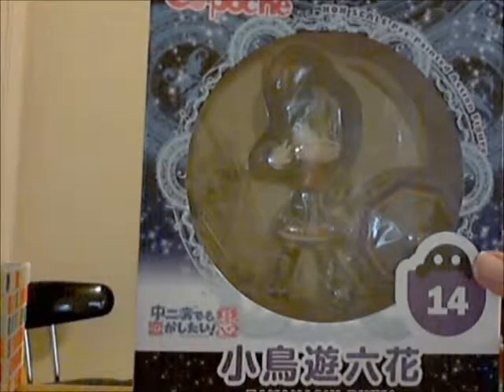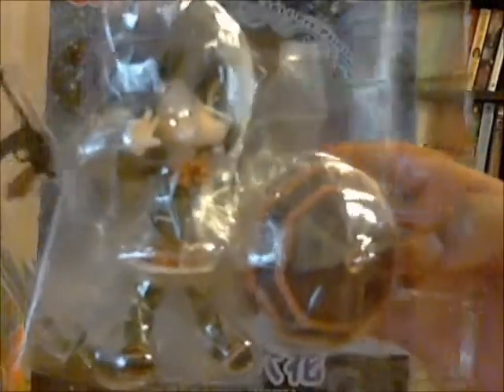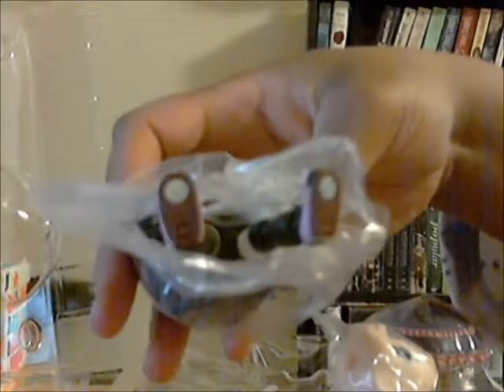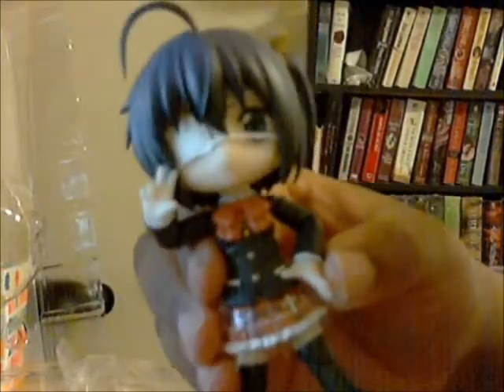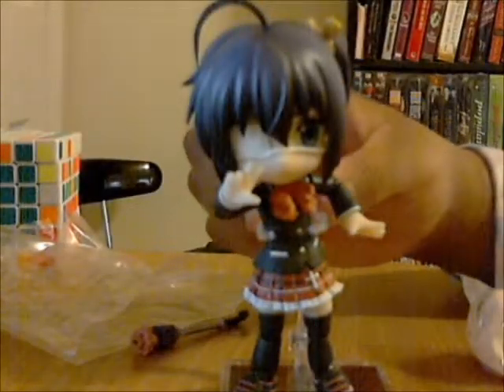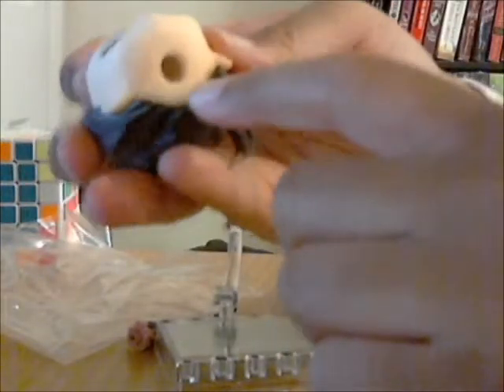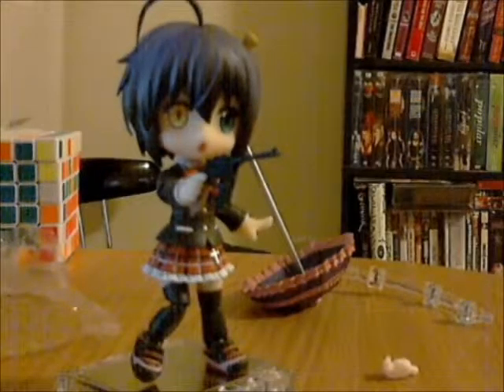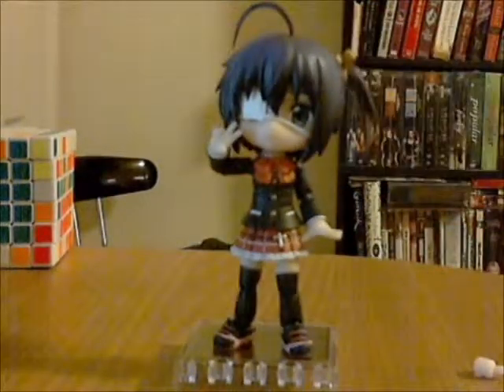Cu poche 14 Rikka Takanashi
Here she is, my first Cu-poche, Rikka Takanashi from the anime series, "Love, Chunibyo, and Other Delusions".

I'm late posting, this video was supposed to be uploaded weeks ago.